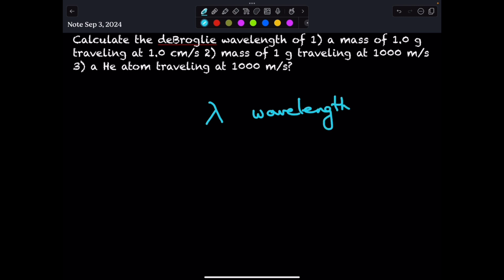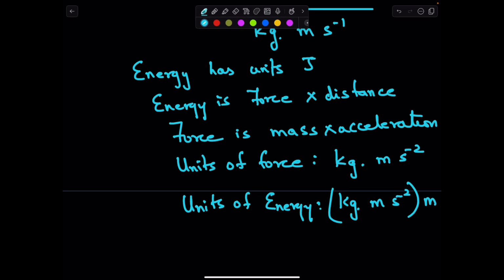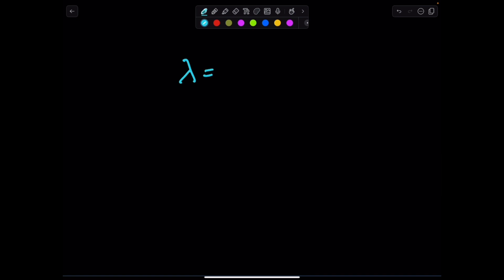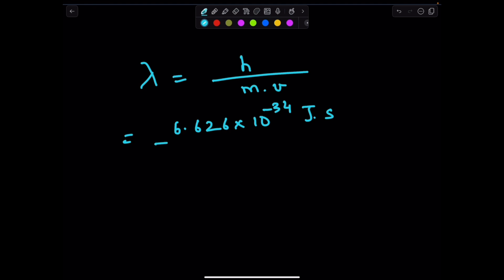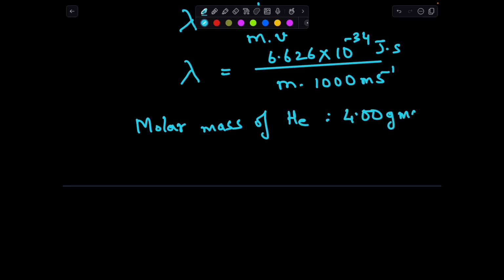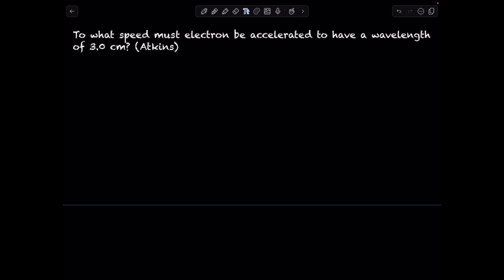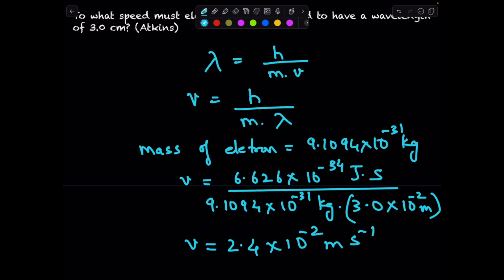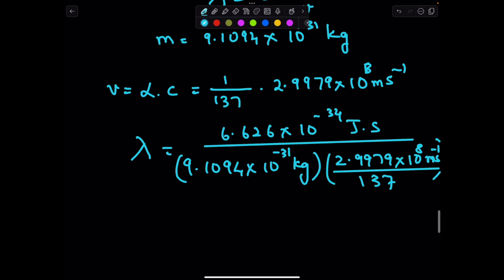How to solve problems involving DeBroglie Wavelength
Calculate the DeBroglie wavelength of

0:00 1) mass of 1.0 g traveling at 1.0 cm s-1.

5:42 2) same traveling at 100 km s-1

7:09 3) a He atom traveling at 1000 m s-1. (Atkins)

9:43 The fine structure constant alpha plays a critical role in the structure of matter. Its approximate value is 1/137. What is the DeBroglie wavelength of an electron traveling at alpha.c where c is the speed of light. (Atkins)

11:50 To what speed an electron must be accelerated for it to have a DeBroglie wavelength of 3.0 cm? (Atkins)

Energy of a photon, no. of photons, wavelength, power output of laser

What is Eigenfunction, eigenvalue and eigen equation?

What is Hamiltonian operator? What are the operators for position, linear momentum and energy?